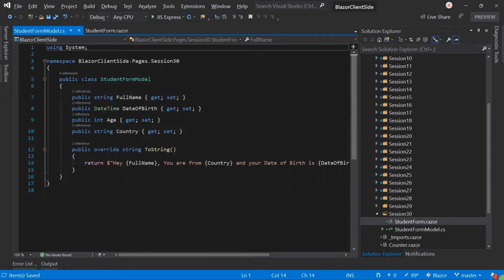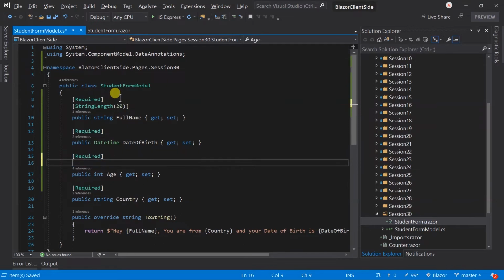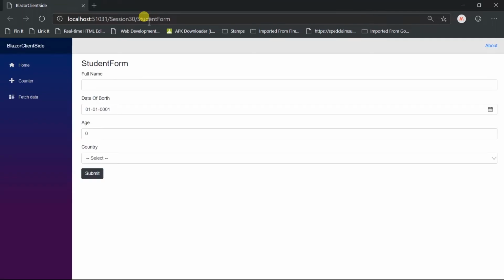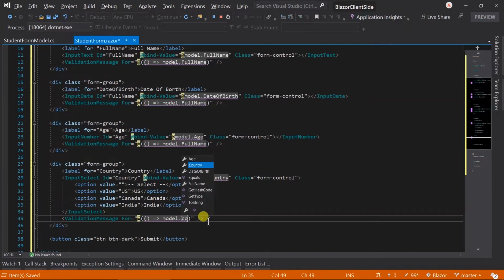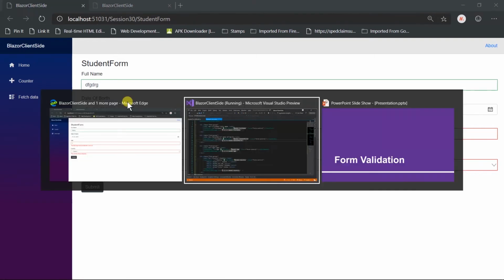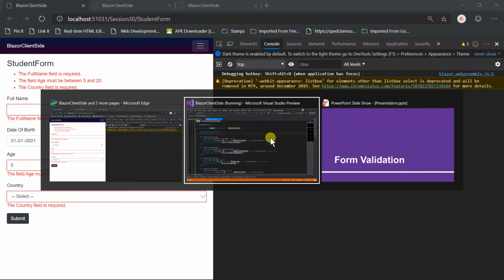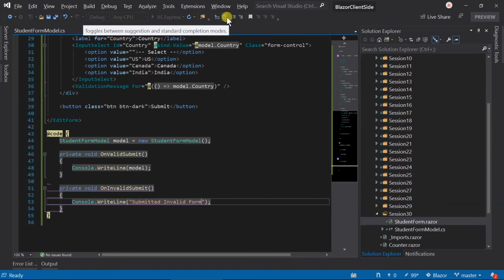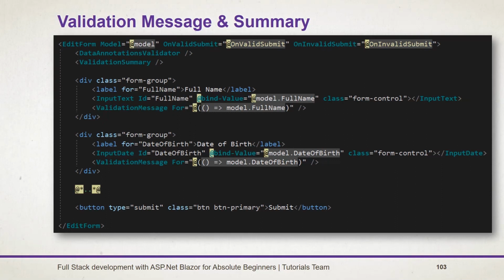Form Validation | Part - 30 | Using ASP.Net Blazor for Absolute Beginners